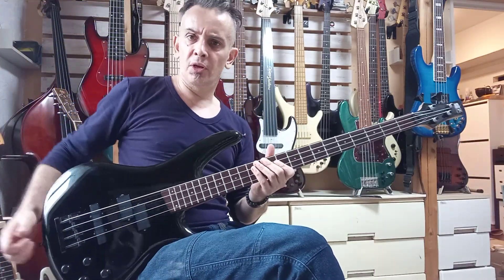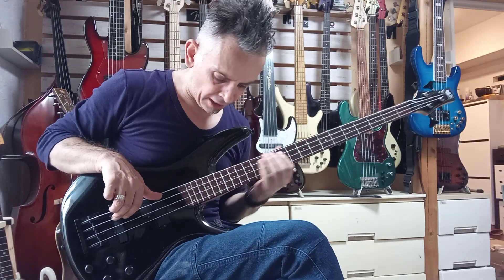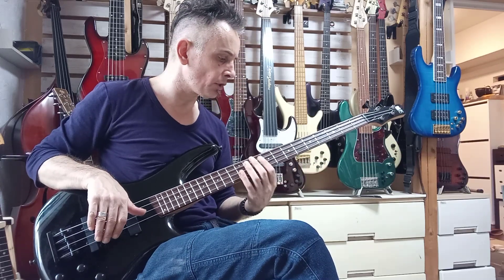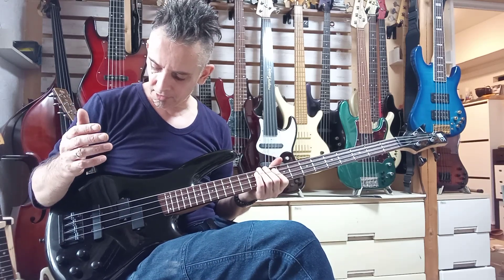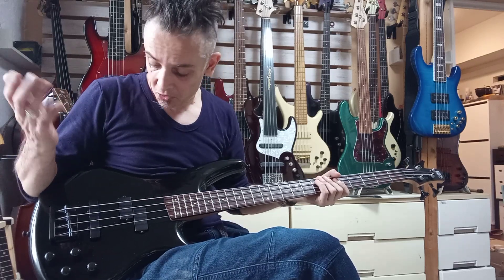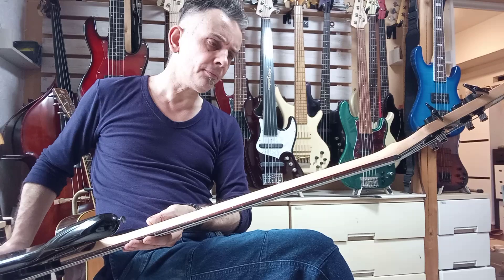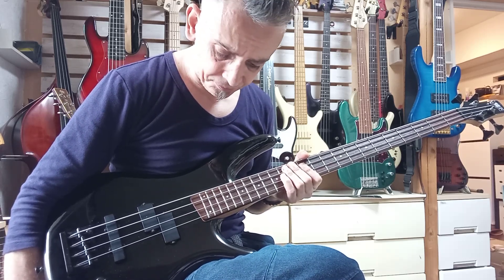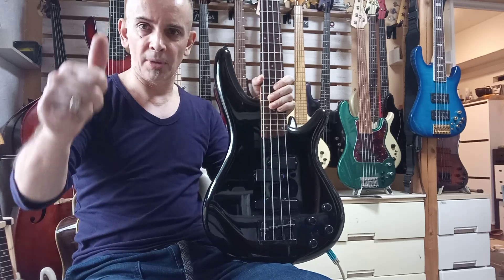NAKED SOUND REVIEW; Ibanez SR640 Fujigen Made.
Buy this bass as tagged